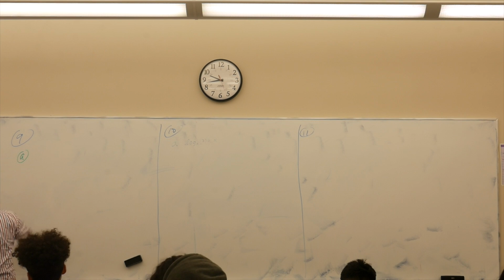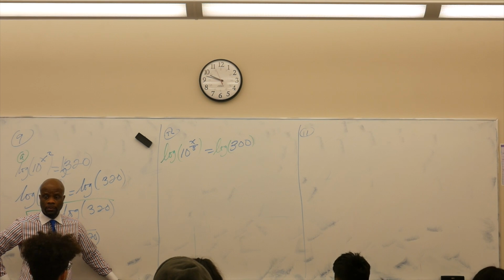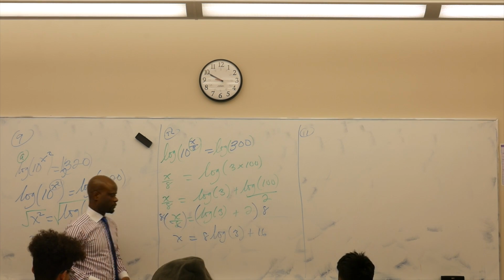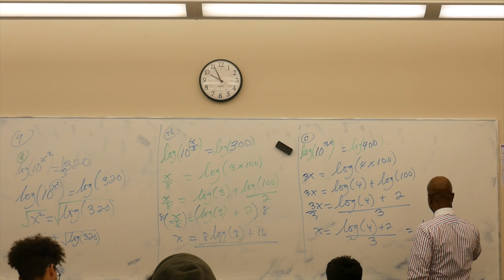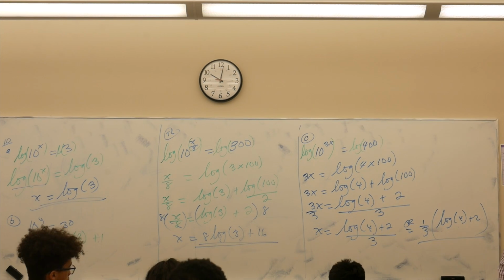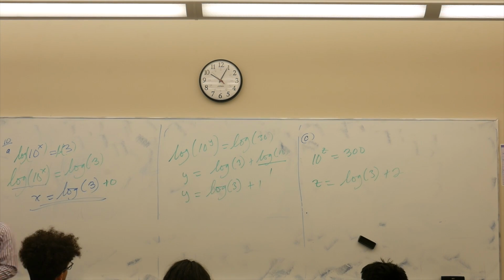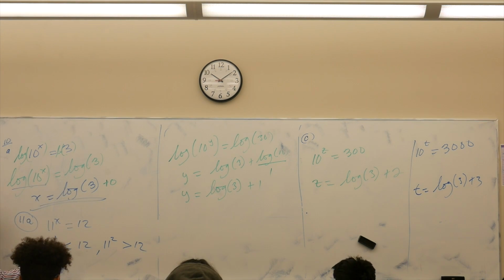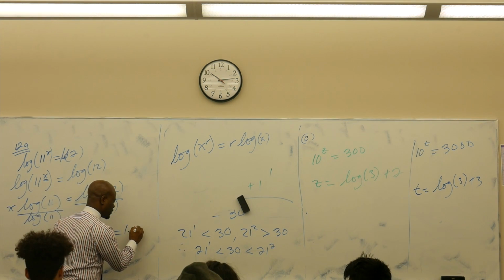The Log Function (Part 5)